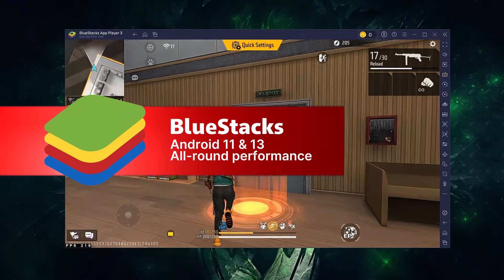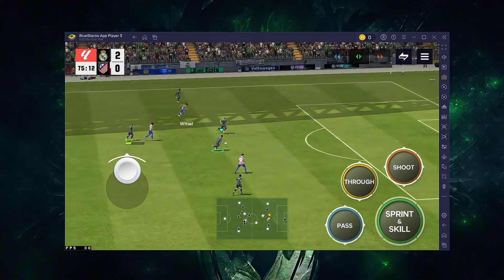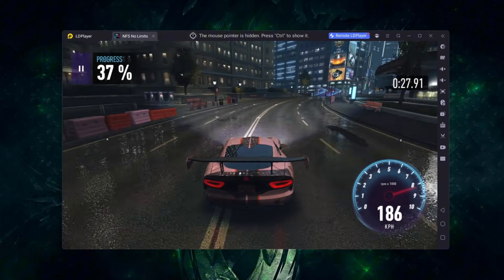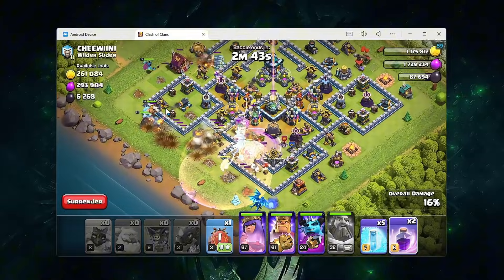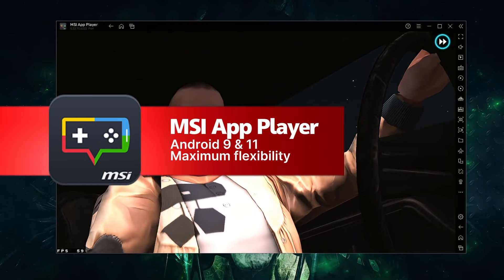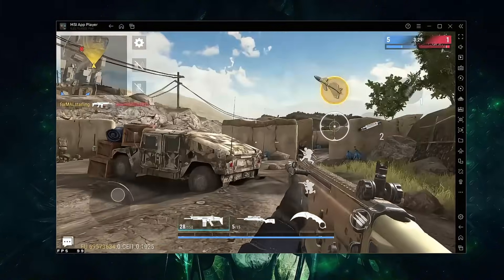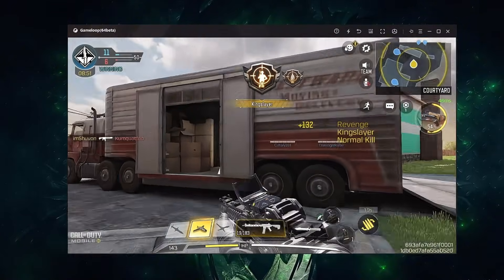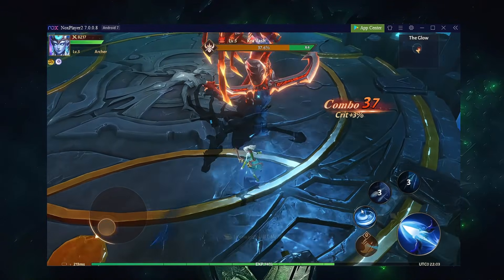5 Best Android Emulators for PC 2025 | Best Emulator for PC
5 Best Android Emulators for PC 2025 | Best Emulator for PC

Chapters:
00:00 - Best Android Emulators for PC 2025
01:20 - BlueStacks
00:56 - LDPlayer
01:38 - MuMu Player
02:17 - MSI App Player
02:50 - GameLoop
03:20 - NoxPlayer
03:50 - Best Emulator for PC